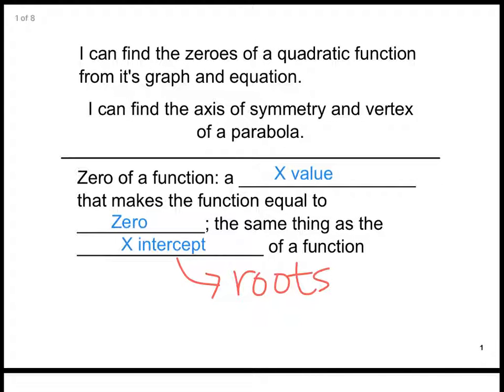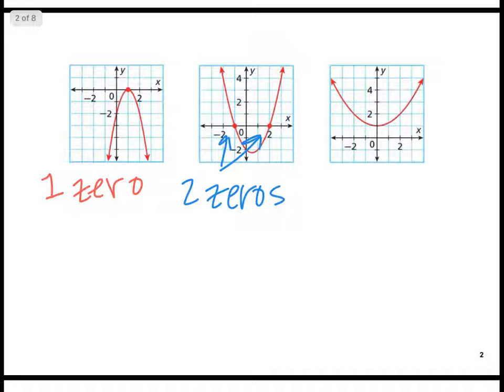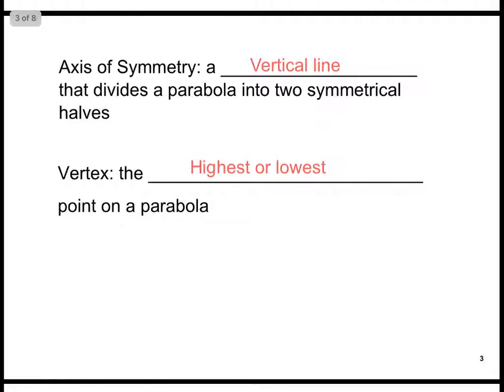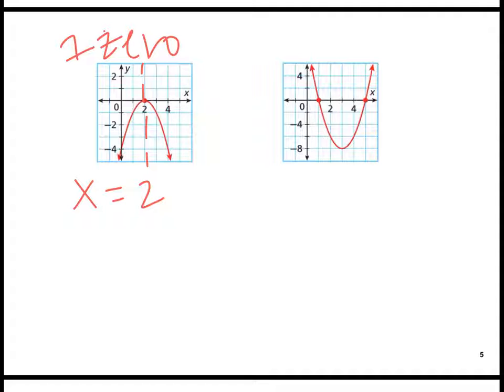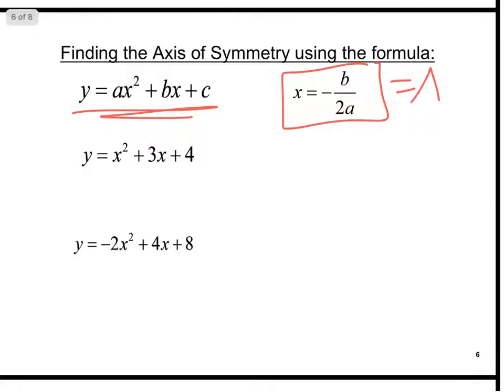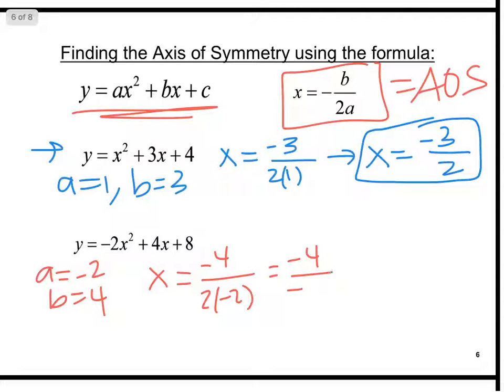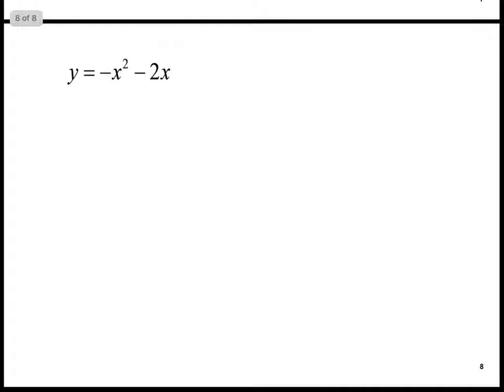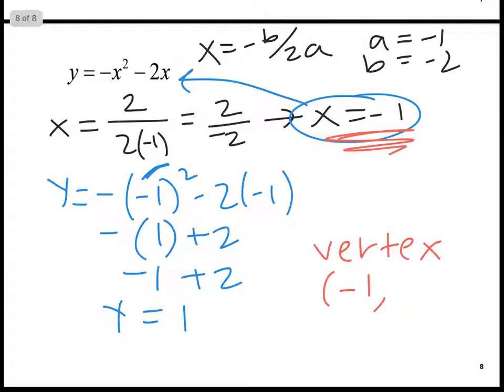holt 9.2 video notes